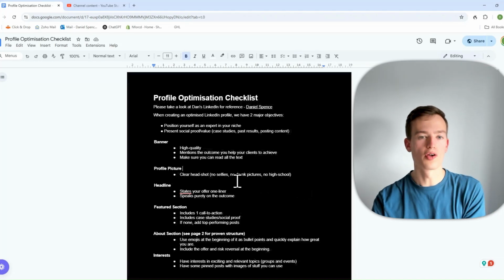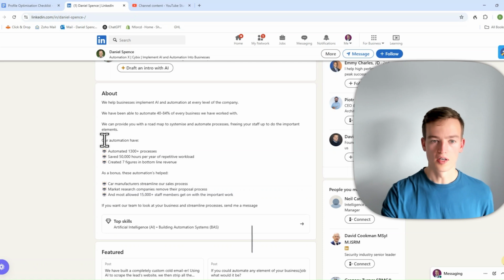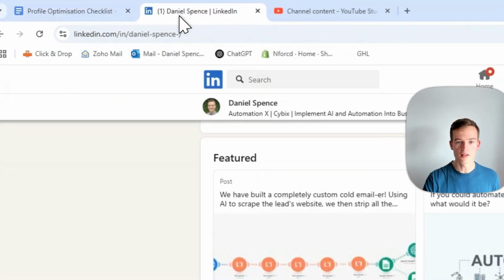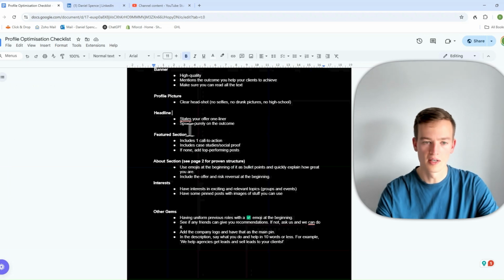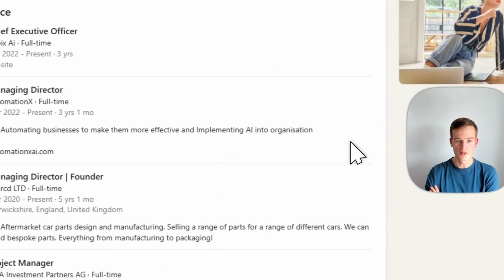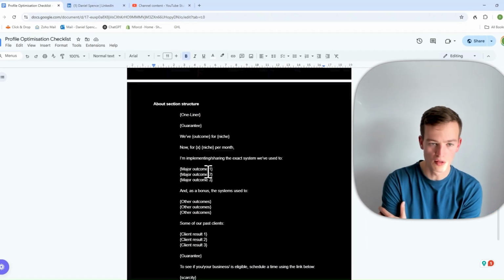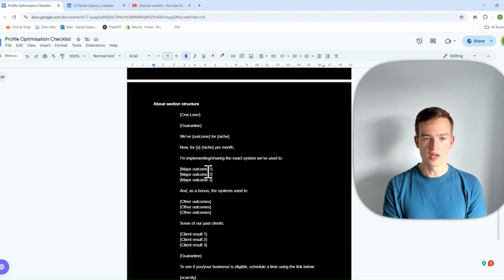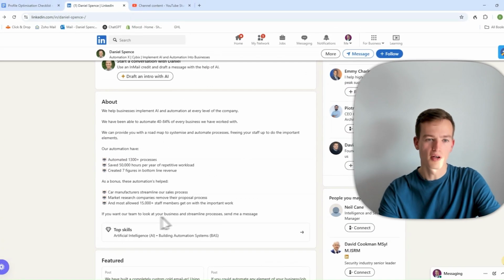BOOST Your LinkedIn Profile For MAXIMUM Reach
🚀 How to Optimize Your LinkedIn Profile for Maximum Reach 🚀
Are you struggling to get noticed on LinkedIn? Want to attract more opportunities, connections, and engagement? In this video, I’ll walk you through step-by-step strategies to **optimize your LinkedIn profile** for maximum visibility and impact!

 What You’ll Learn:
✔ Crafting a Powerful Headline – Stand out with a keyword-rich, compelling headline.
✔ Writing an Engaging About Section – Tell your story in a way that captivates recruiters and clients.
✔ Showcasing Your Experience – Highlight achievements, not just job descriptions.
✔ Using Keywords Strategically – Boost your profile’s searchability.
✔ Adding Multimedia & Recommendations – Make your profile visually appealing and credible.
✔ Growing Your Network & Engagement – Tips to increase connections and interactions.

🔥 PRO TIP: Bookmark this video and revisit it as you update your profile for better results!